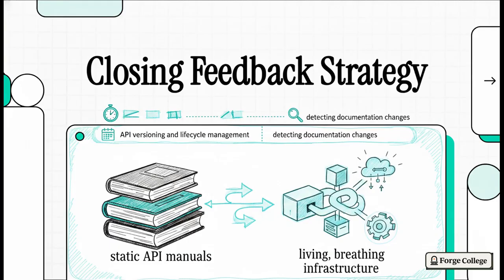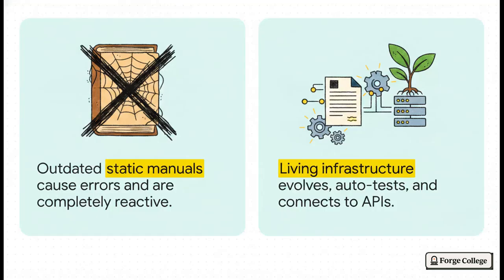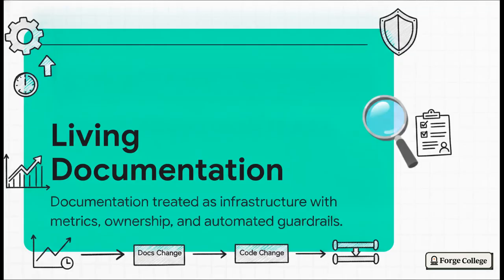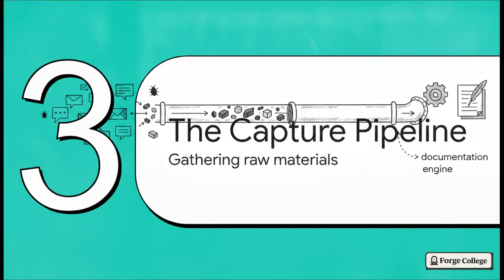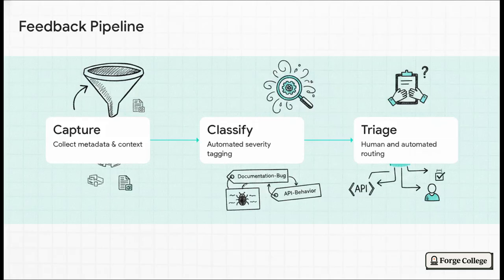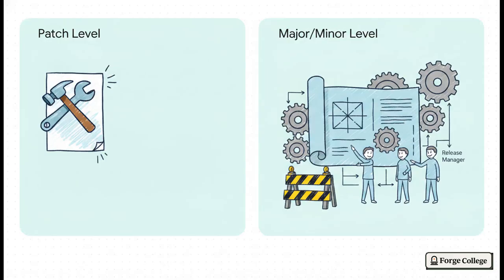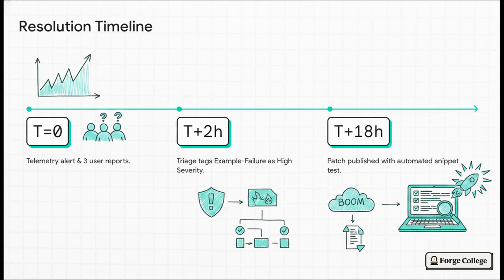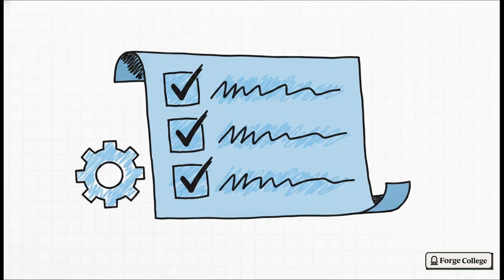Feedback-Driven Documentation & API Versioning — Forge College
How do you keep API documentation accurate, actionable, and in sync with versioned releases and real-world feedback? This lesson shows how to close the loop: turn user reports, telemetry, and audits into living documentation updates that move with your API lifecycle.

You'll learn how to map at least three concrete feedback sources (user reports, telemetry events, review audits) to specific documentation artifacts such as reference specs, example snippets, migration guides, and changelogs. The lesson details a documentation update workflow that ties feedback triage to semantic versioning rules and release triggers so docs evolve in step with code. You will get templates and conventions for changelog and migration entries that indicate whether a change requires a patch, minor, or major version bump, and how to publish deprecation windows plus migration snippets. Finally, you will translate these practices into a living module guide that specifies collection points, ownership, cadence, and acceptance criteria for documentation updates.

Advanced API engineers, documentation engineers, API product owners, and SREs working on Web2 integrations and API development for Solana who already understand API versioning and lifecycle management.

- Mapping feedback sources (user reports, telemetry, audits) to documentation artifacts
- Documentation triage rules tied to semver and release triggers
- Changelog and migration-entry templates for patch/minor/major decisions
- Designing docs-as-infrastructure: tickets, reviews, automated checks, runtime validation
- Ownership, cadence, and acceptance criteria for living documentation
- Linking versioned endpoints, deprecation windows, and published migration snippets

Apply these patterns to make documentation a first-class component of your API infrastructure.